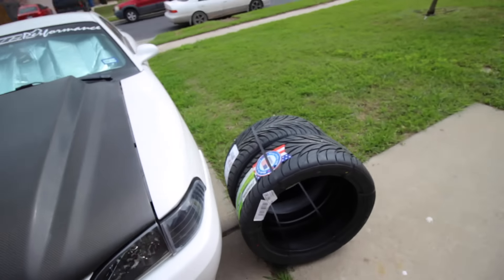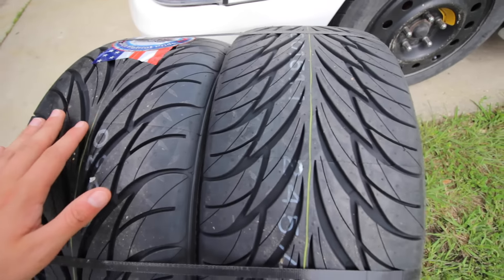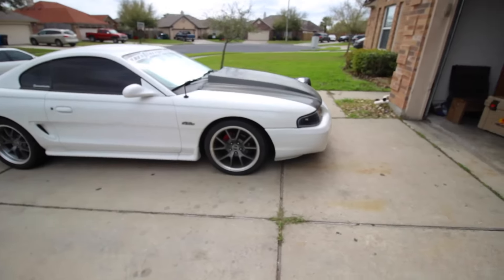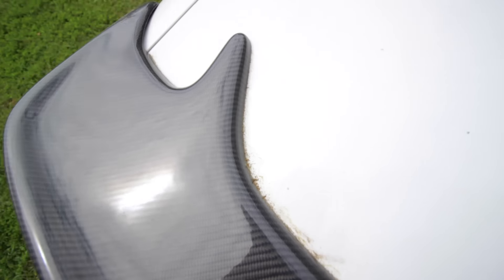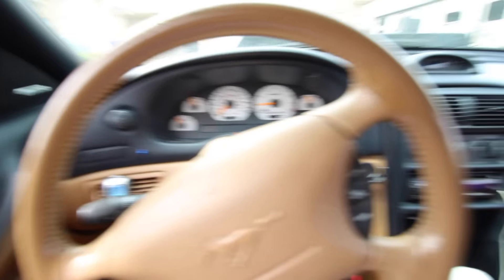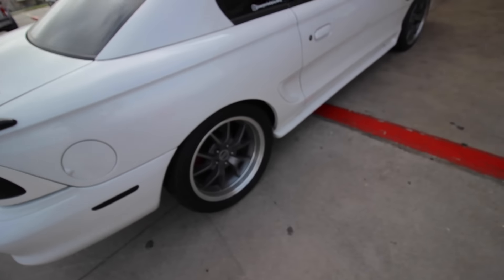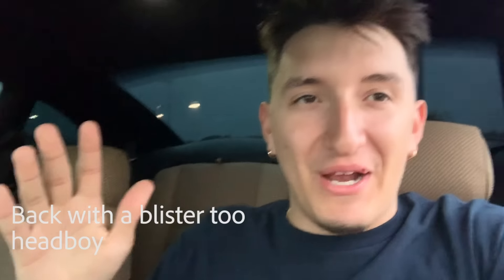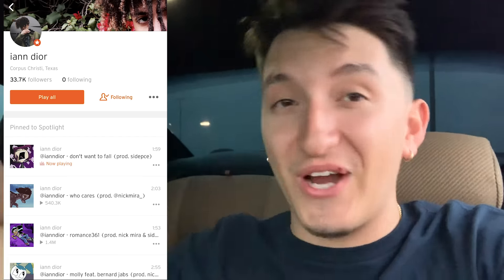No More Donut, New Fronts And Steeda BallJoints !